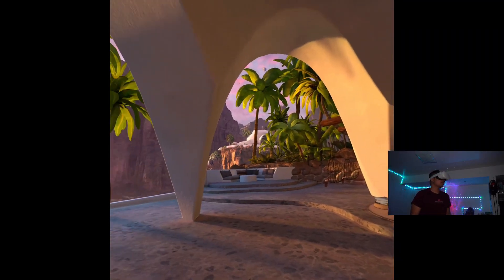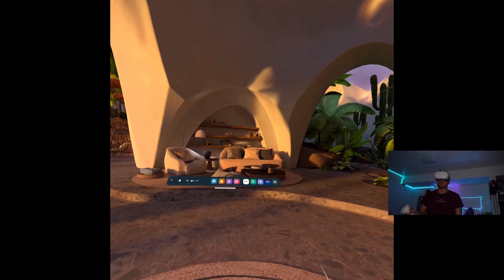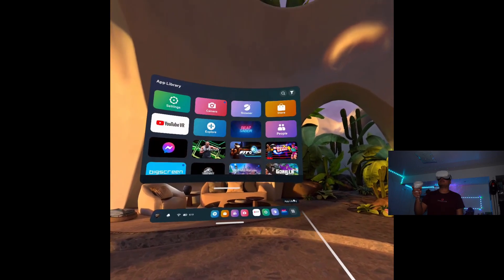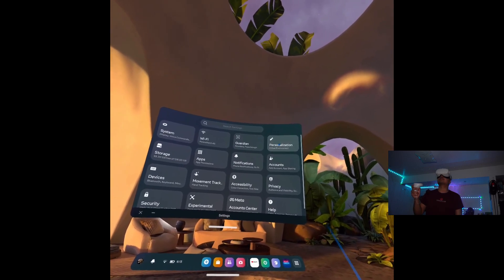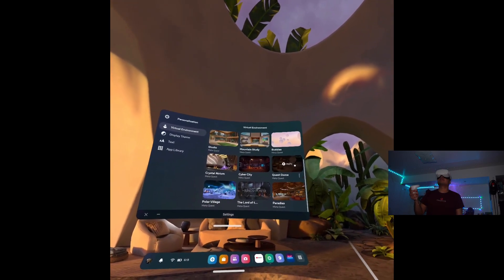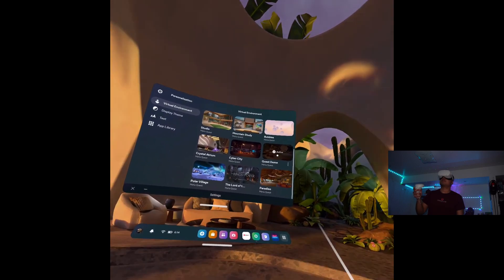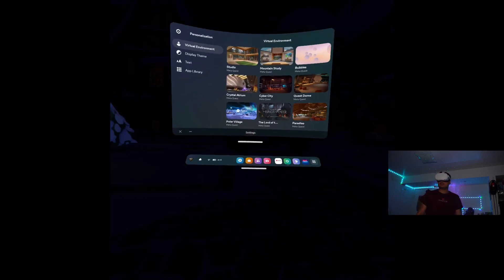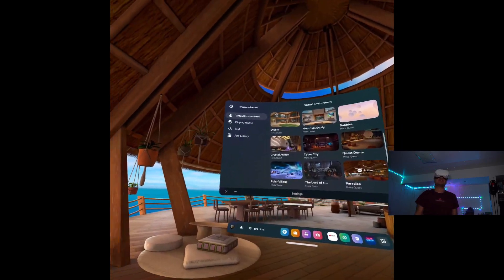How to change your virtual environment on Meta Quest 2 (Change your Home page)